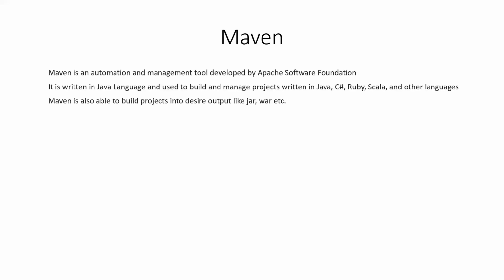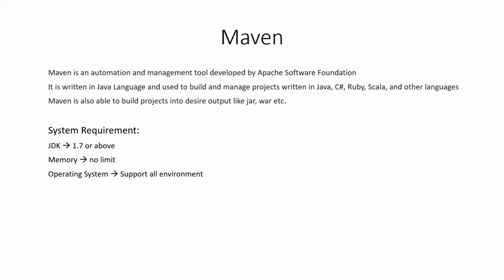Introduction of Maven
In this video you will learn. what is maven and what is maven repositories